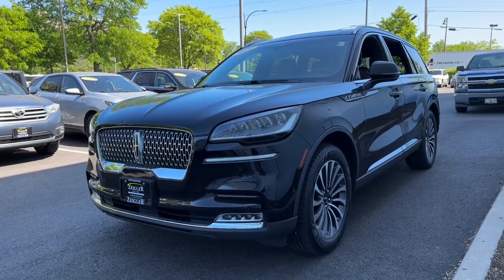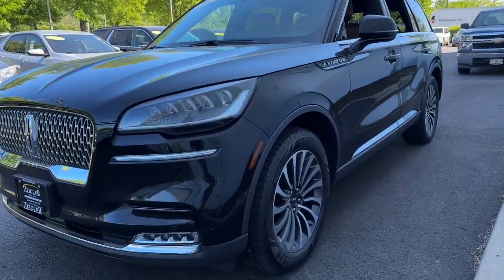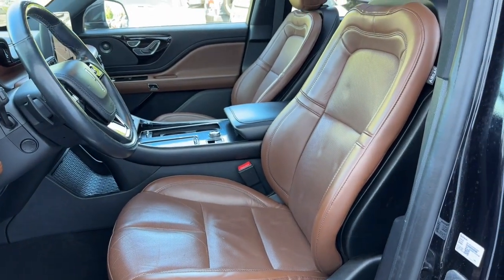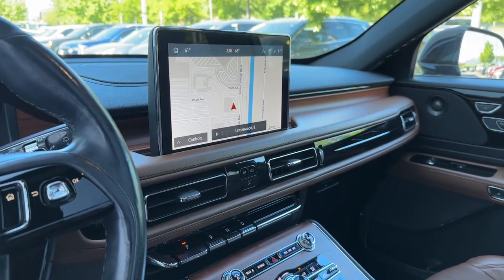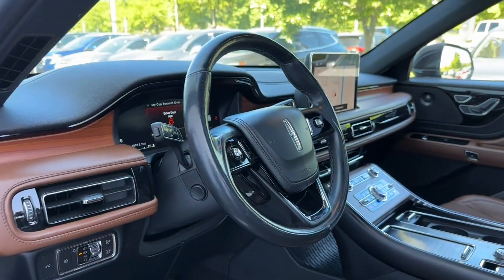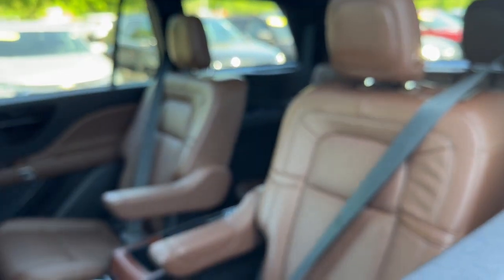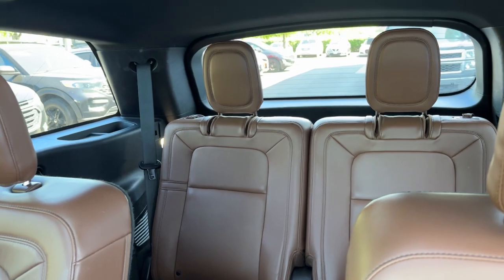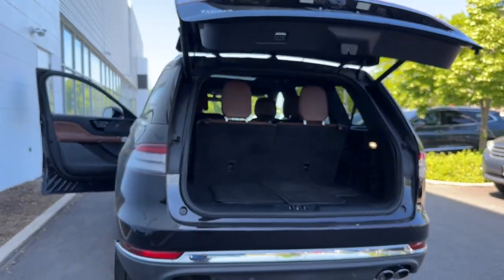2020 Lincoln Aviator Chicago, Lincolnwood, Skokie, Schaumburg, Arlington Heights PA5684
Black Used 2020 Lincoln Aviator Reserve available in Chicago, Illinois at Zeigler Buick GMC Cadillac. Servicing the Lincolnwood, Skokie, Chicago, Schaumburg, Arlington Heights, IL area.

Aviator Reserve
2020 Lincoln Aviator Reserve - Stock#: PA5684

6900 N. McCormick Blvd

2020 Lincoln Aviator Reserve Infinite Black Metallic AWD* NAVIGATION w/BACKUP CAMERA* BLUETOOTH w/MUSIC STREAMING* BLIND SPOT MONITOR* PRE-COLLSION WARNING SYSTEM* LANE DEPARTURE WARNING* LEATHER HEATED SEATS* VENTILATED SEATS* HEATED STEERING WHEEL* PANORAMIC ROOF* SMART KEY w/PUSH BUTTON START* REMOTE START* WIRELESS CHARING* APPLE CAR PLAY* PREMIUM SOUND w/USB PORT* XENON HID HEADLIGHTS* RAIN SENSING WIPERS* POWER REAR LIFTGATE* PARK DISTANCE SENSORS* AUTO DIMMING MIRROR* REAR CROSS TRAFFIC ALERT* 22 PREMIUM WHEELS* FULLY SERVICED & MAINTAINED* ABS w/VEHICLE STABILITY CONTROL* LOW FINANCING RATES AVAILABLE* 100K WARRANTY AVAILABLE* SAVE BIG!!! NATIONWIDE SHIPPING AVAILABLE!!!brbrAt Zeigler Buick GMC of Lincolnwood we take pride in treating our customers like family ensuring that your experience is one that you will never forget. Every vehicle has been through a multi-point safety inspection and professionally cleaned and disinfected for your protection. We are proud to service customers in Lincolnwood Northbrook Skokie Schaumburg Chicago and all surrounding Chicagoland areas. See dealer for complete details dealer is not responsible for pricing errors. Price may exclude certain taxes doc fee charges and/or fees. Must qualify for any and all available rebates in order to obtain Zeigler price as well as accept Zeigler provided financing. The value of used vehicles varies with mileage usage and condition. Book values should be considered estimates only. Some of our used vehicles may be subject to unrepaired safety recalls. Check for a vehicles unrepaired recalls by VIN FOR A GREAT EXPERIENCE.